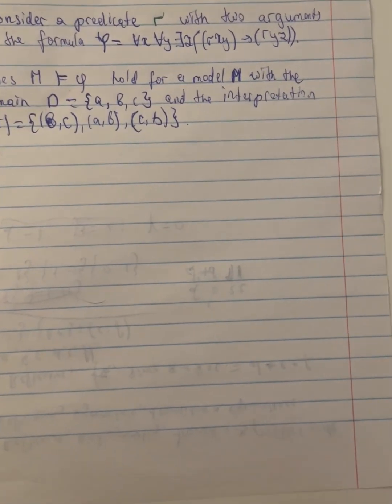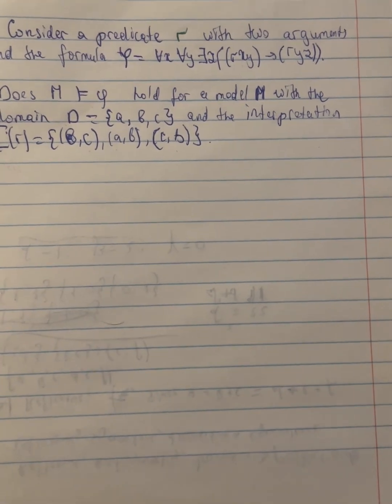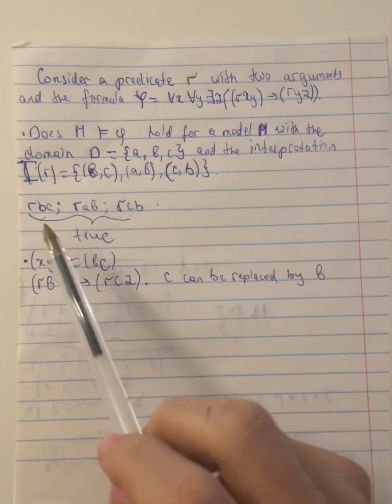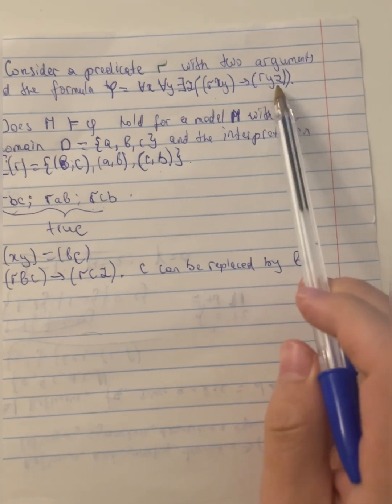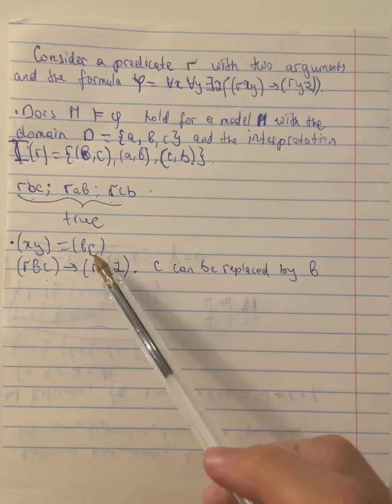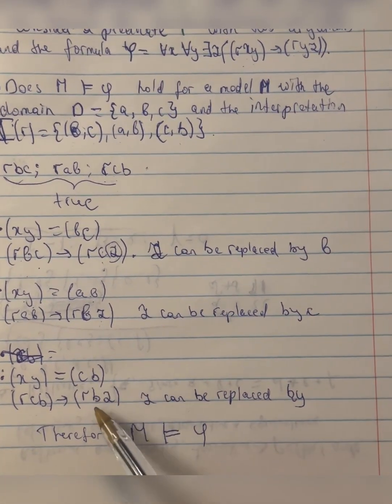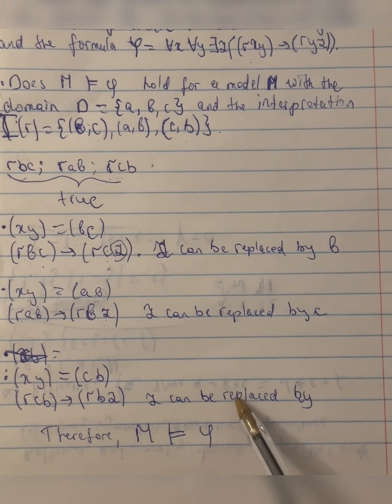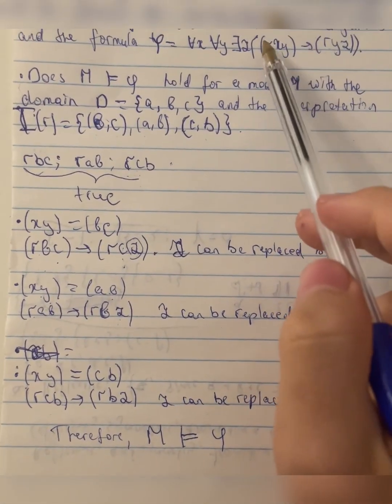Solving a complex problem related to modules, predicate